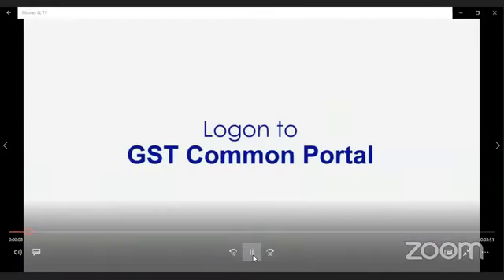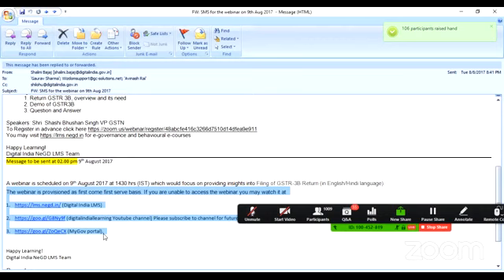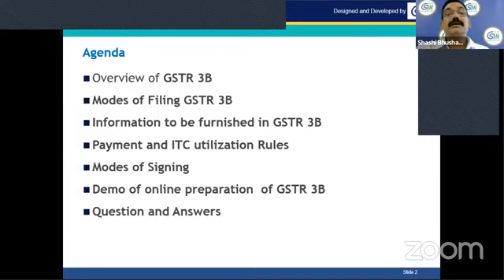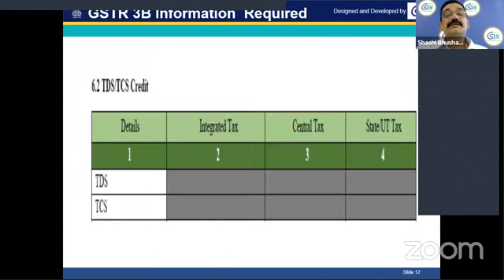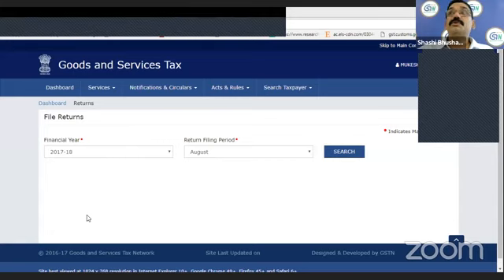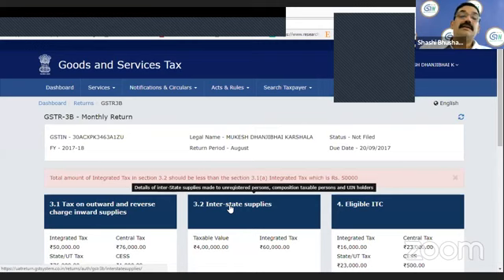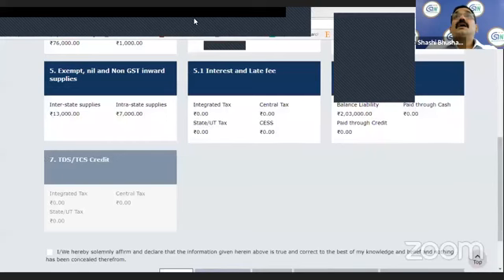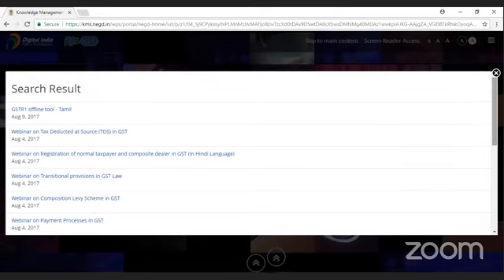HOW File GSTR 3B Return